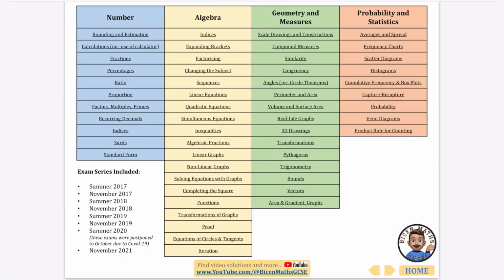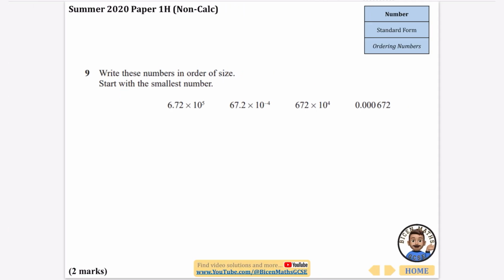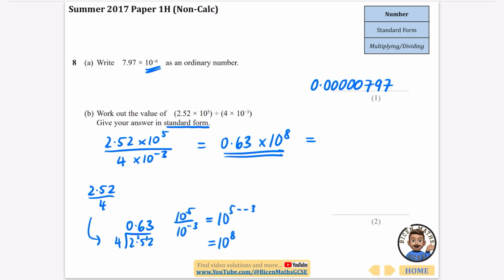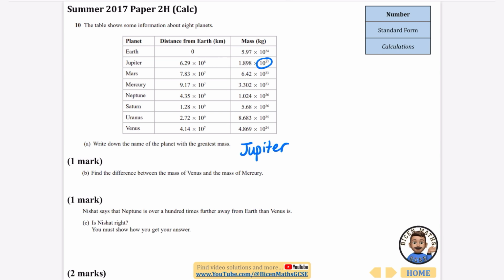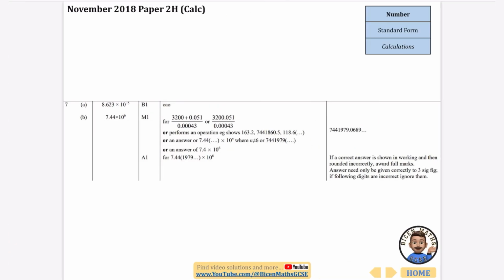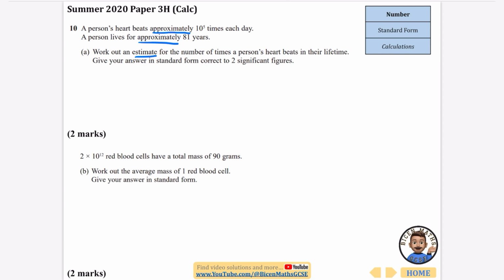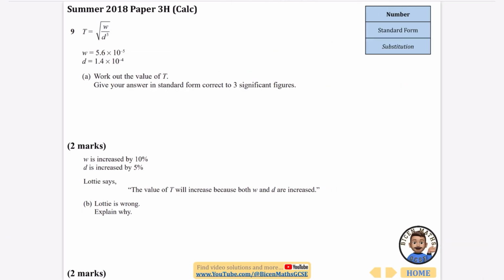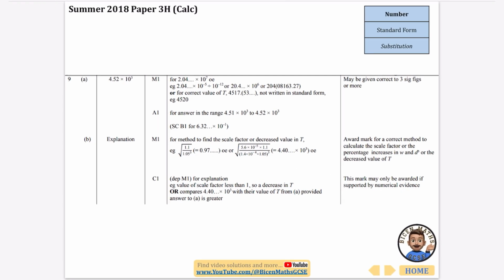Every exam question ever asked… Standard Form // [Edexcel GCSE Maths, Higher]